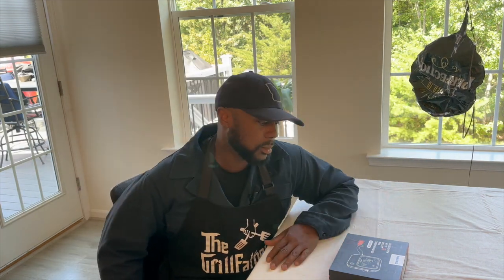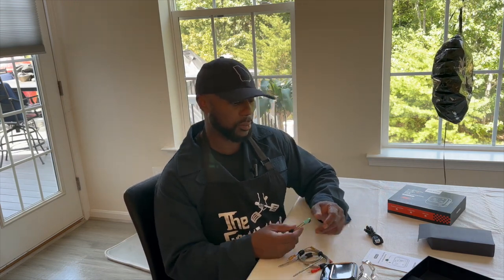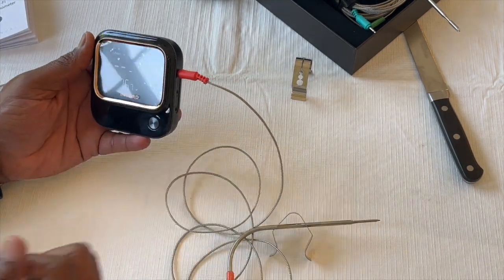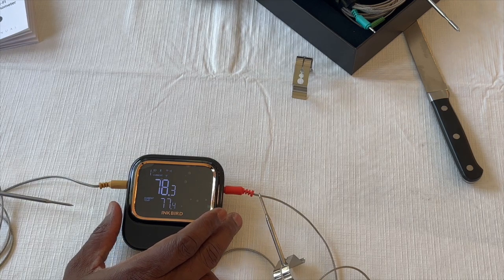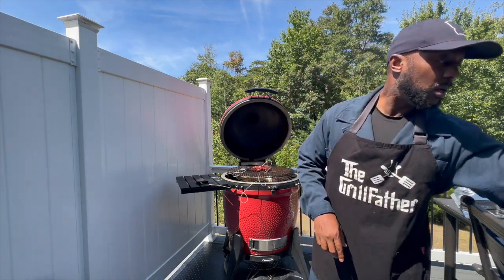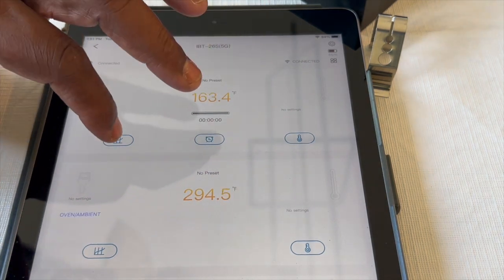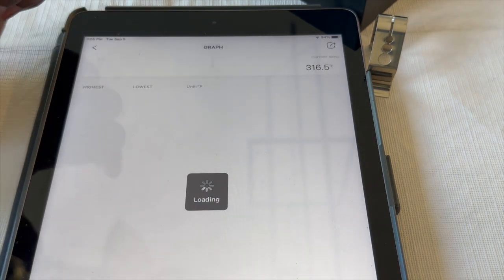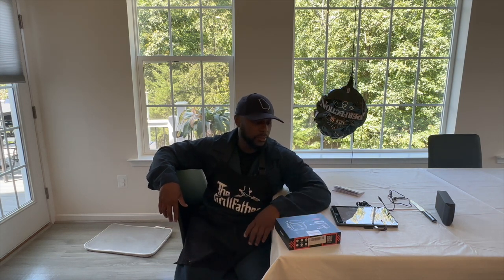Enhance Your BBQing Experience With The All New INKBIRD IBT-26S 5G Thermometer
Items I use for BBQ Cooks:

INKBIRD IBT-26S 5GHz Meat Thermometer with 4 Probes